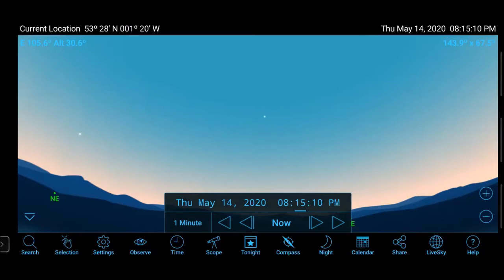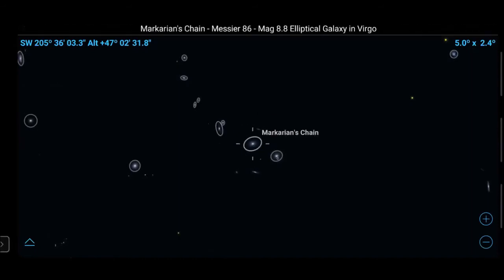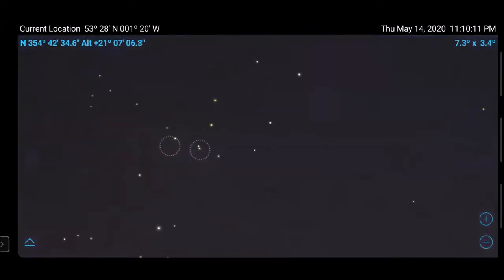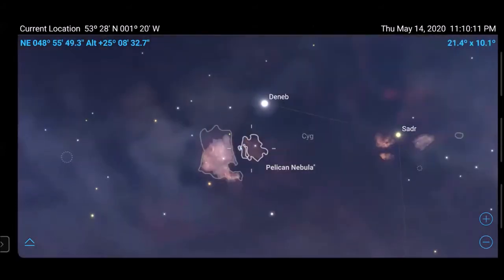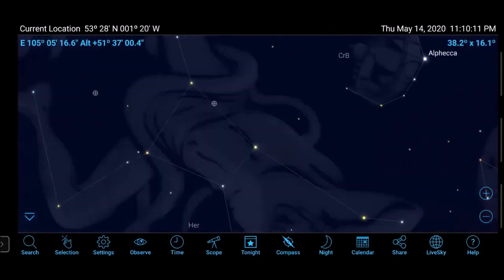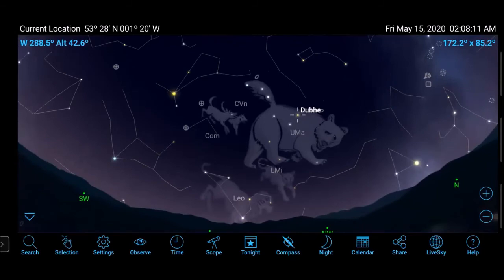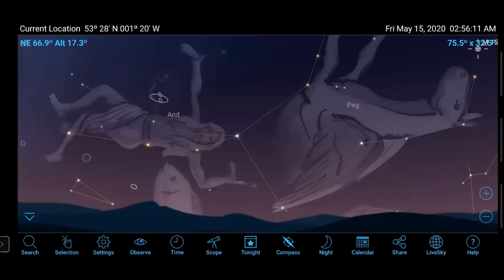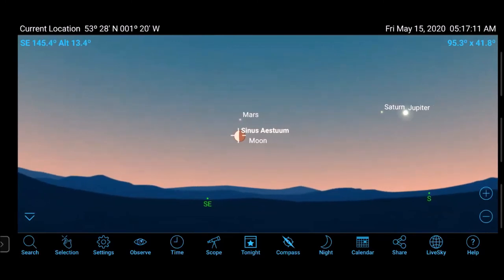MSAS Webinar #6 - Identify the Constellations - Member Speaker - Kris Hudson-Lee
Kris will put his bass guitar down to guide us around the night sky by using the constellations as a guide.